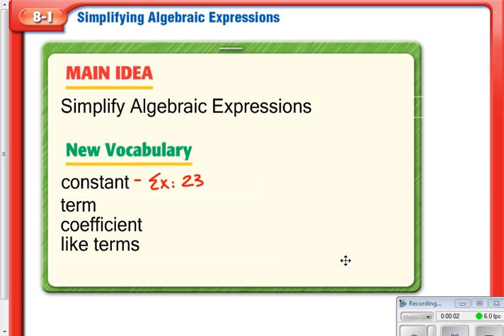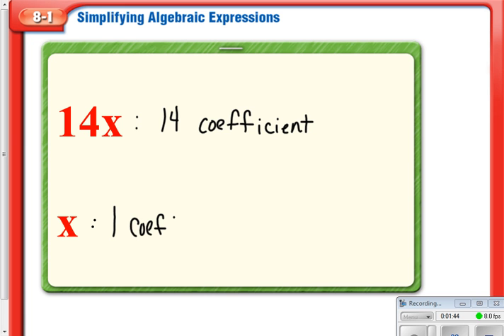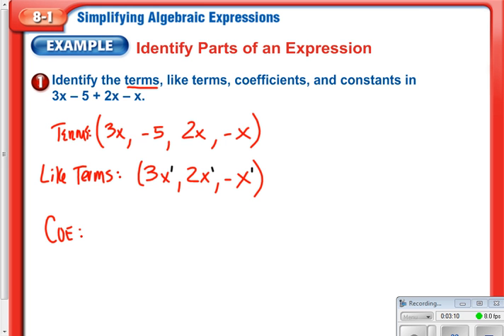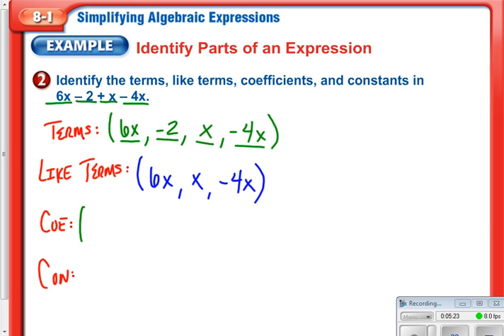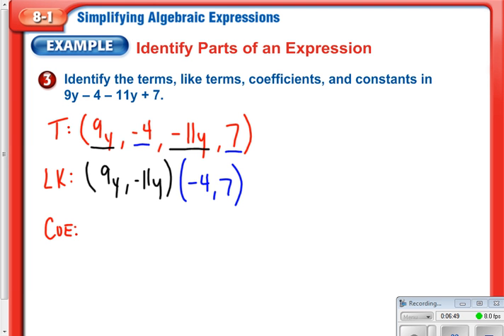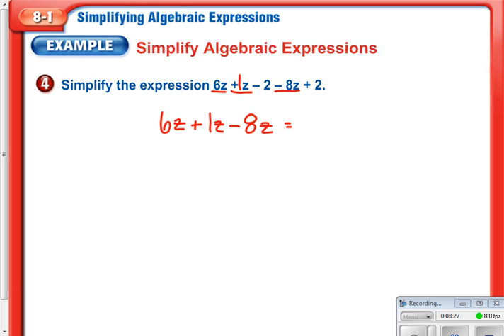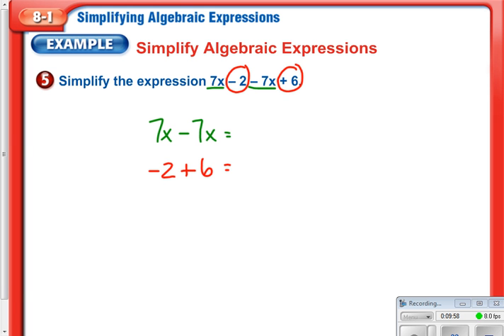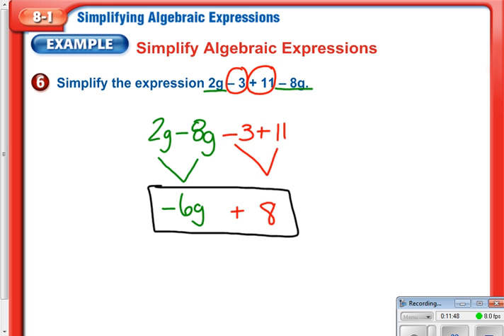8.1 Simplifying Algebraic Expressions.avi